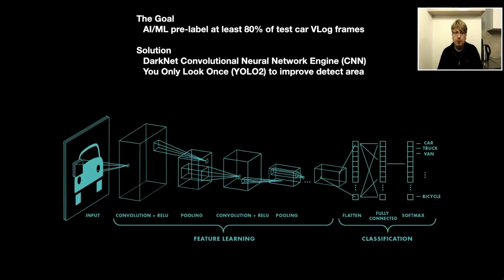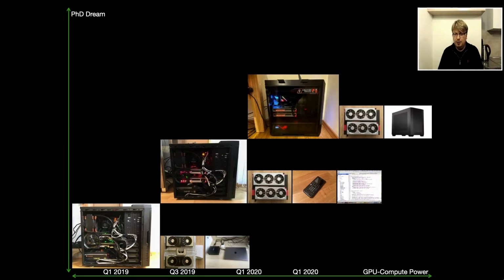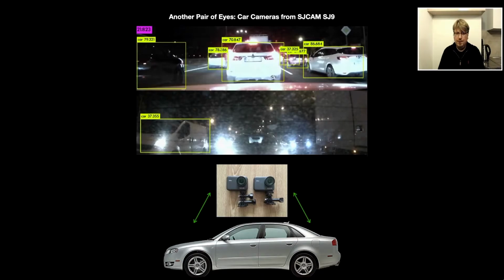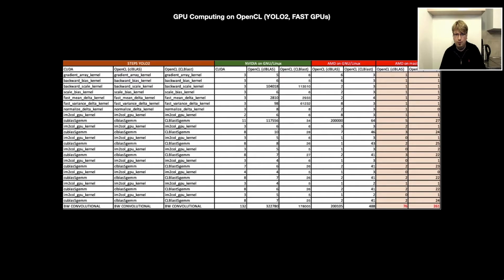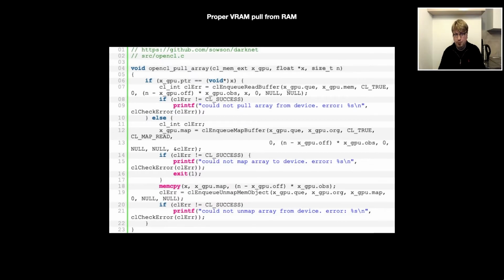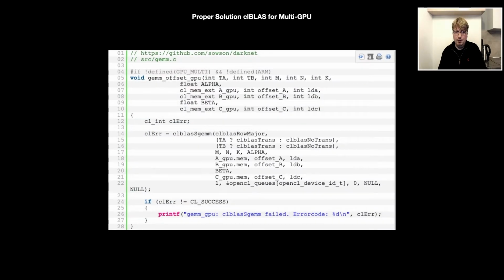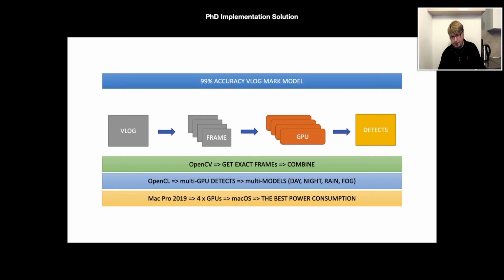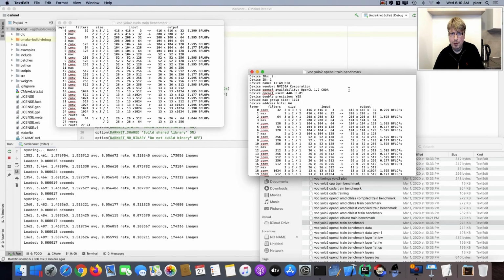PhD Progress from May 27th 2020 Update Keynote by Piotr Sowa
This is the status update of my private "after work" progress on Ph.D. studies at the Silesian University in Gliwice Poland. I think it may interest all AI/ML researchers around the world. Basically, I covered in ~55 minutes Conventional Neural Network (CNN) engine usage to classified on the objects on video frames. I cover also my implementation of the Darknet on OpenCL that you can find including the goal, idea, lessons learned and more... Simply I wanted to put my puzzle in the AI/ML open source community and give some of my talents back. Please do not get me wrong, but this hard work paid off, this is the best thing I did so far.